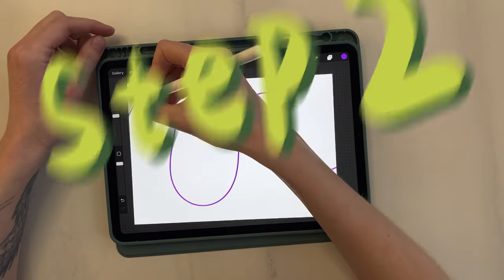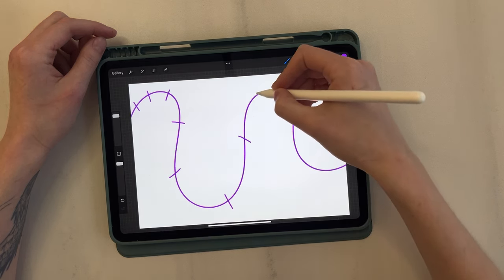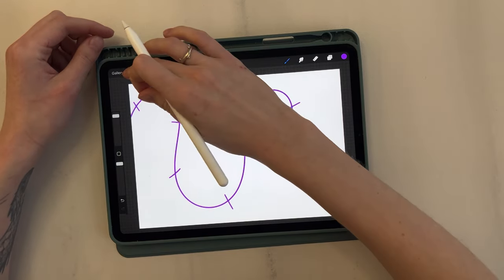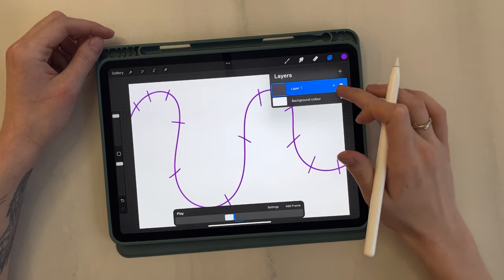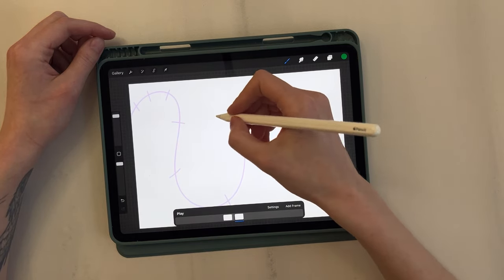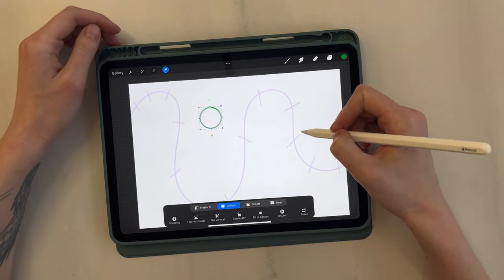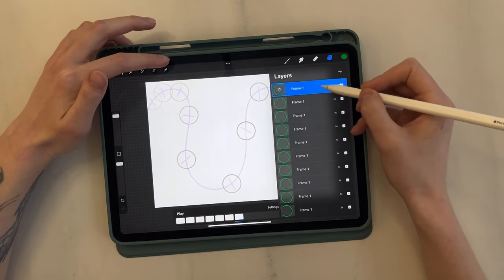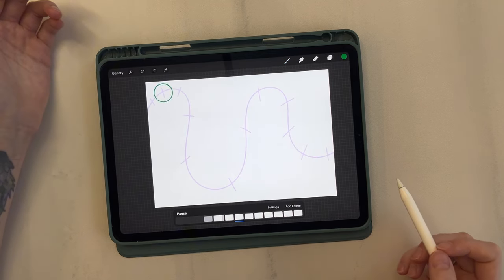Let's animate frame-by-frame liquid wave in Procreate [tutorial]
This step-by-step video tutorial will show you how to create a liquid wave animation in 8 simple steps using Procreate. You can use other apps for frame-by-frame animation as well, since I focus on the principle of creating the animation. This video is suitable for beginners as it is quite easy to replicate this impressive animation. You can use it as a standalone artwork or as a transition. This will be great practice to hone your skills. See you!

00:09 Step 1 — Draw a line
00:18 Step 2 — Make marks
00:37 Step 3 — Settings for animation
00:53 Step 4 — Draw a circle
01:03 Step 5 — Draw a tail
02:07 Step 6 — Add splashes inside the wave
02:44 Step 7 — Add splashes outside the wave
03:03 Step 8 — Color
03:42 Final preview